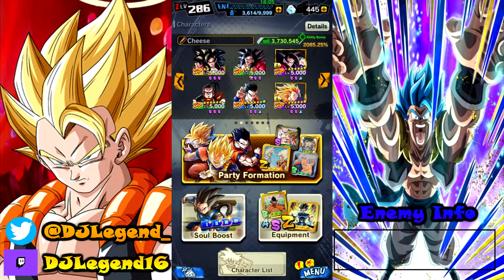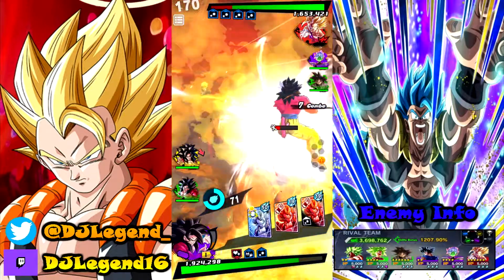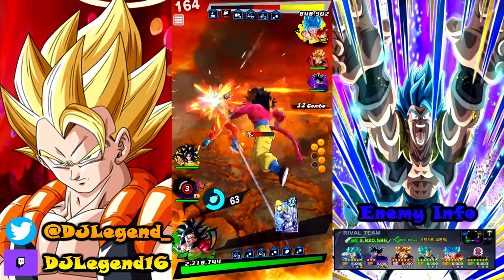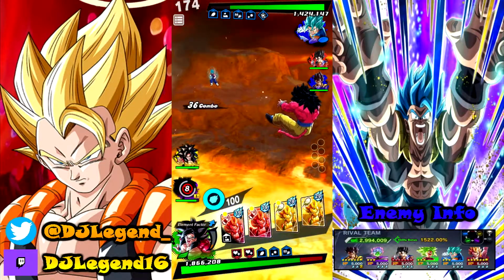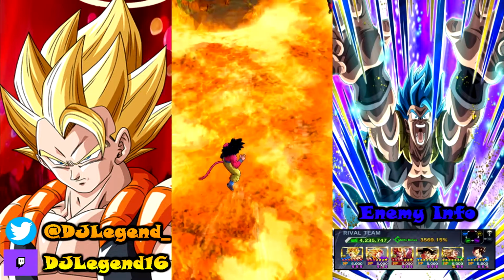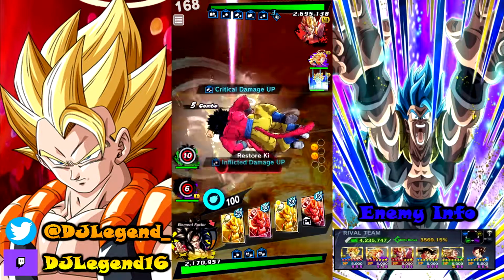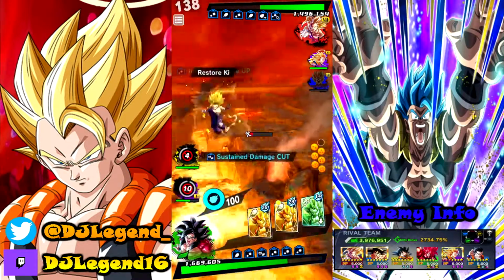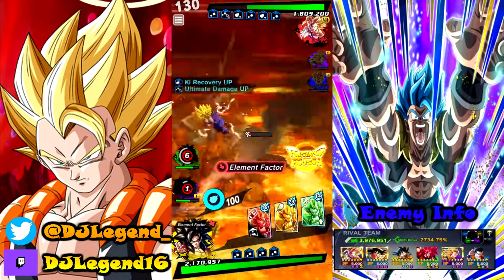ZENKAI 1 SS4 GOKU DESTROYS ZENKAI 7 LF GOHAN!? Purple Zenkai 1 SS4 Goku Showcase (DB Legends)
Purple SS4 goku has now gotten a zenkai awakening! I don't like zenkai but for this guy I had to at least get him to zenkai 1! With that and the new equipment we head into zenkai land to test this newly improved SS4 Goku! If you guys have enjoyed the video be sure to leave a like and if you're new to the channel subscribe and I'll see you all in the next video, have an amazing day!